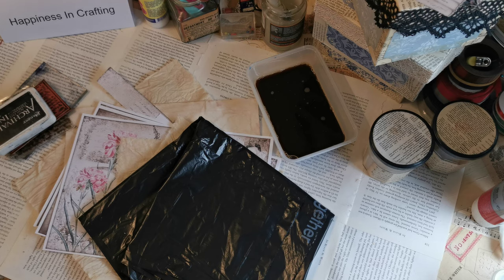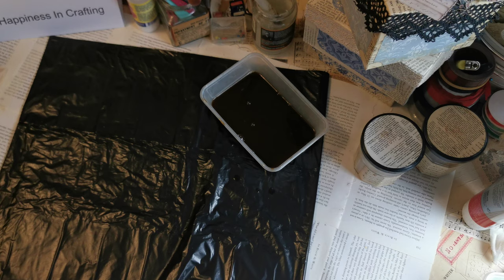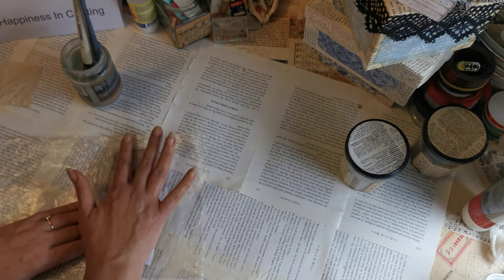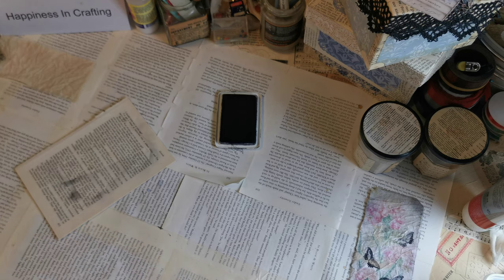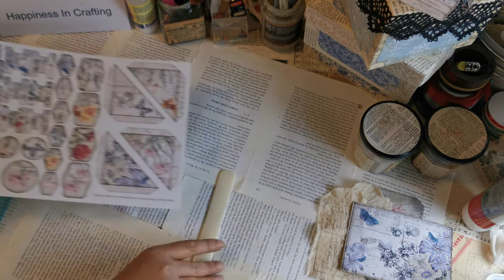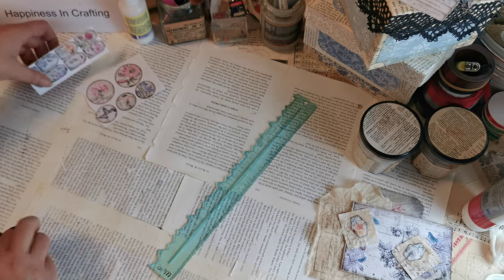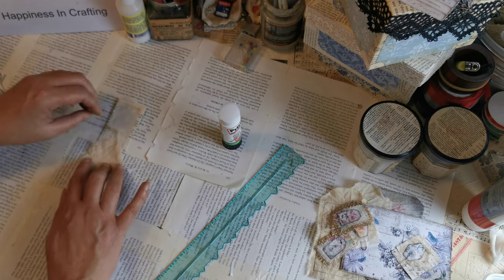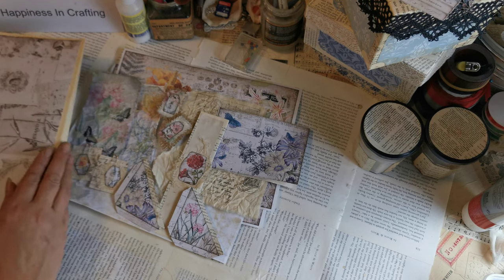File Folder Project - Vintage Botanical #3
Getting components ready:

Transfer image tag
Stamped fabric tags
Altered paperclips
Dangles
Booklet
Belly Band
Corner pockets

Happy crafting
Claire